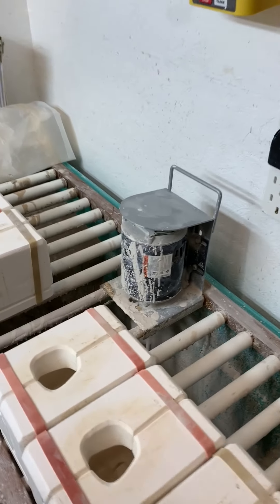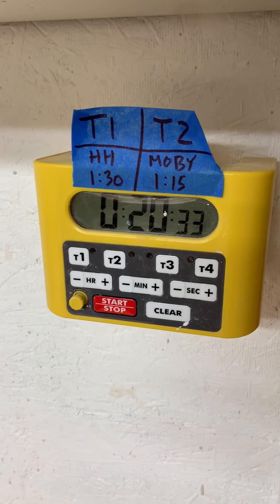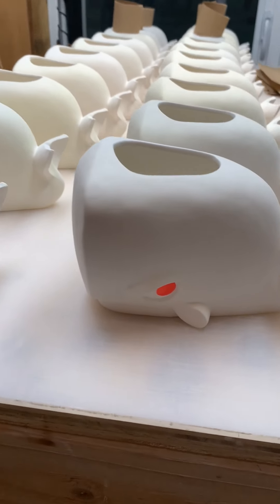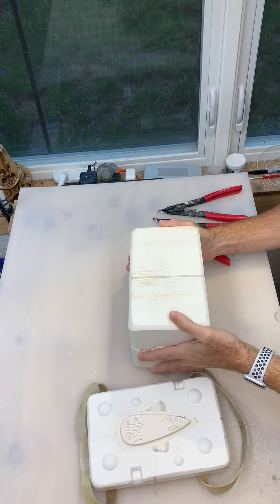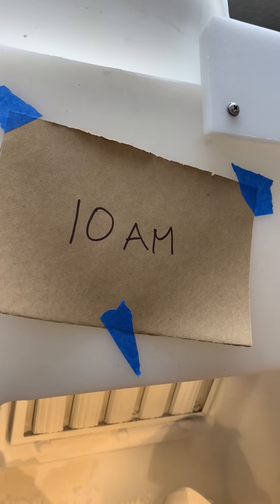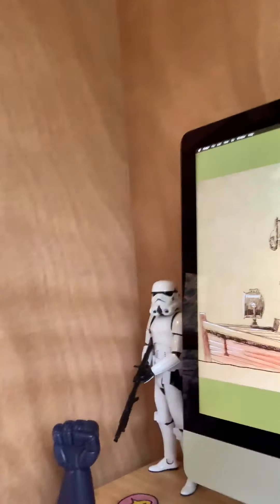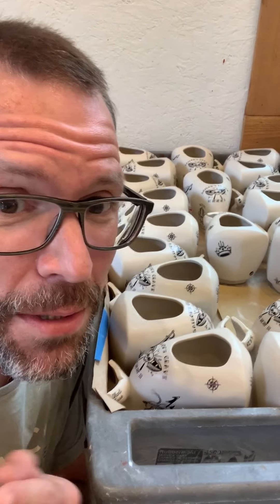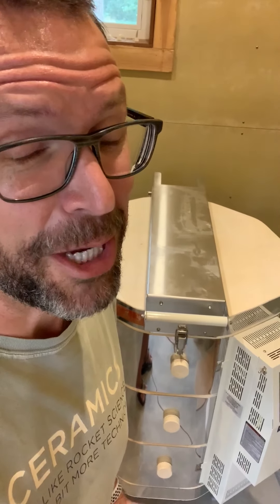Meanie Moby Mug: Casting, Glazing, and Decals! - Tiki Technical Tuesday 1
Technical Tuesday: A Day In The Studio!
@mrsvantiki came up with the fantastic idea of documenting a day in the VanTiki Studio, showing you a peek at every hour. Here is how this Tuesday went down! Every day is a bit different, but this gives you a general idea of what we do here on VanTiki Mountain
6:00 - mix slip
7:00 - prep whales for spraying
8:00 - breakfast (pancakes!)
9:00 - open molds
10:00 - spray glaze on whales
11:00 - wipe glaze off whale bottoms
12:00 - schedule studio work for October
1:00 - lunch (tacovore!)
2:00 - process mug photos
3:00 - still processing
4:00 - done!